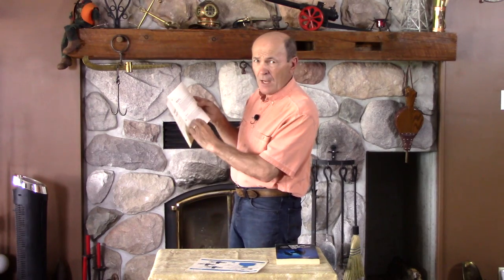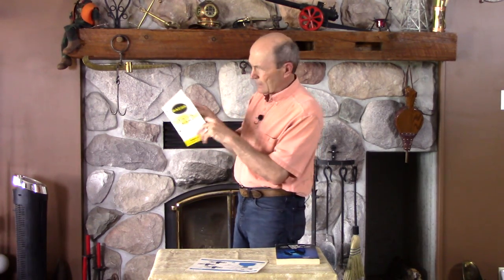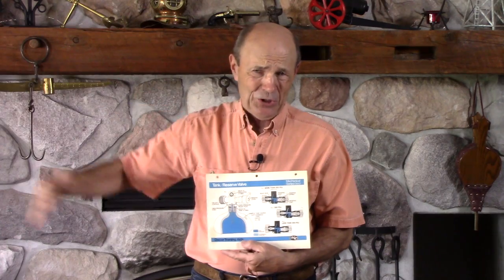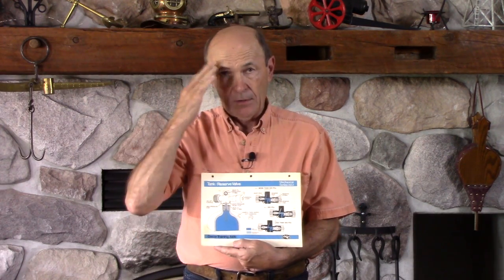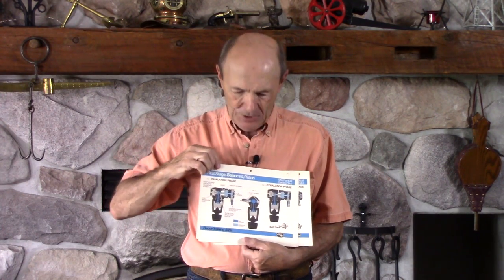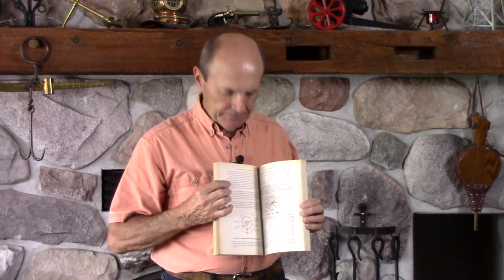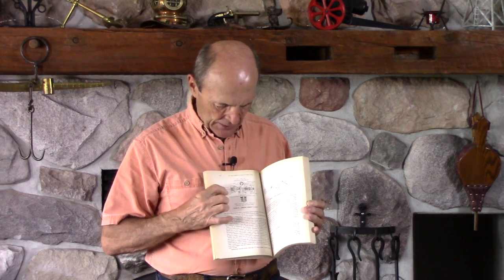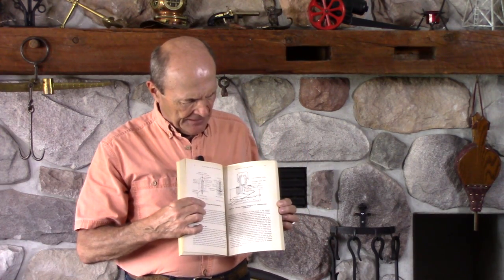Vintage Scuba: What New Divers Don't Learn - S03E12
New divers in the 1970's were taught scuba gear technical information along with dive skills.  Alec questions why today's new diver classrooms do not include technical training to understand how your dive gear works.  What do you think?

- a Dacor Dart mid 1960s regulator manual included full technical details like care, maintenance, dis-assembly/assembly
- 1970's divers had large posters explaining how tank valves, "J" valves, 1st & 2nd stages equipment worked
- a mid 1970s "New Science of Skin and Scuba Diving" book explained the technical operation of everyday scuba gear

The “Alec Peirce Scuba” channel